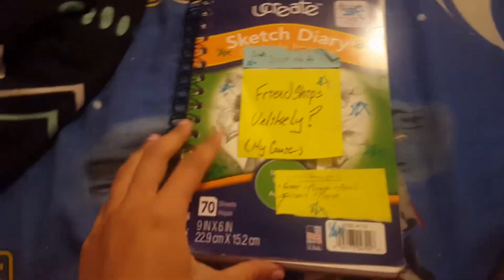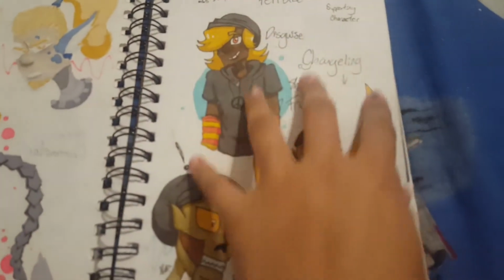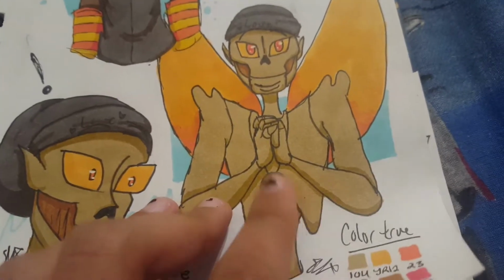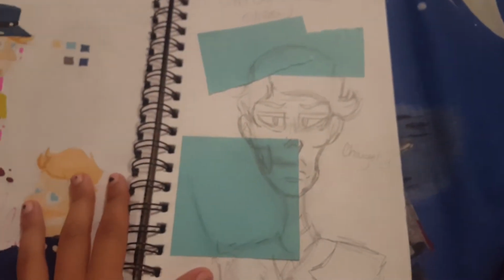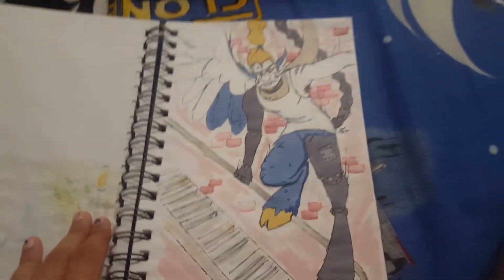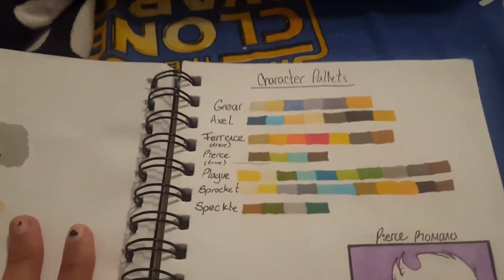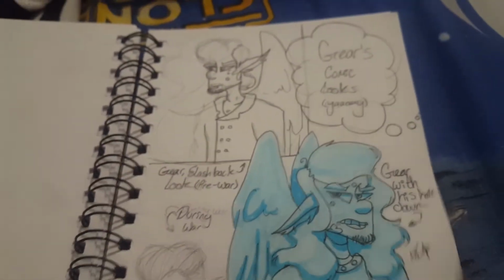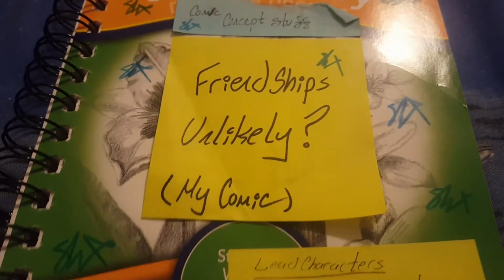Sketchbook Tour! - My Comic Planning Sketchbook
Sorry this is short and late, been busy :T